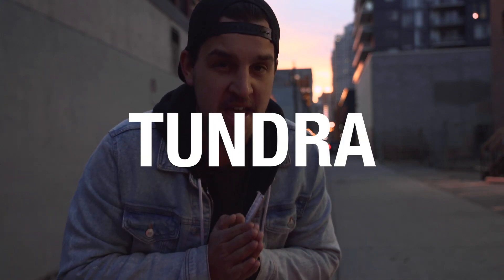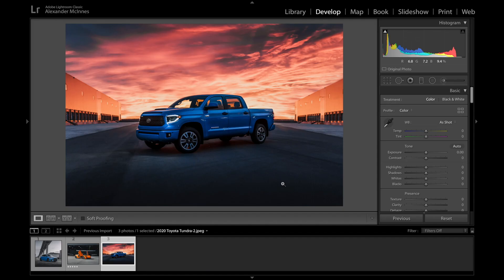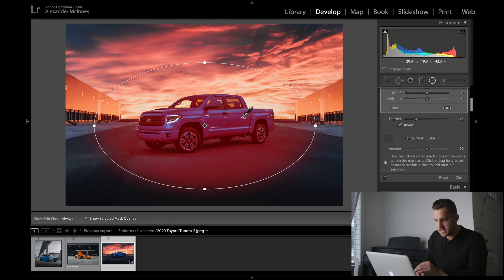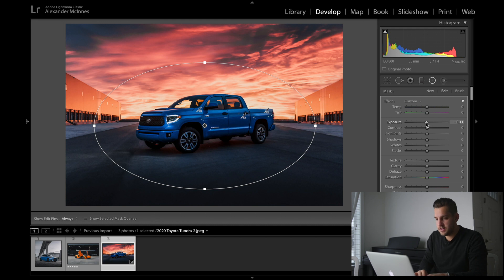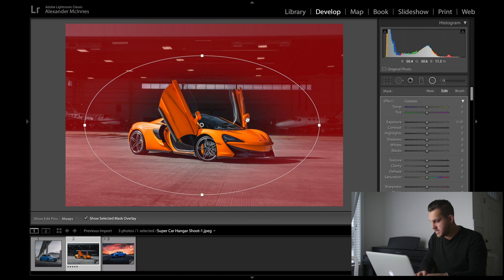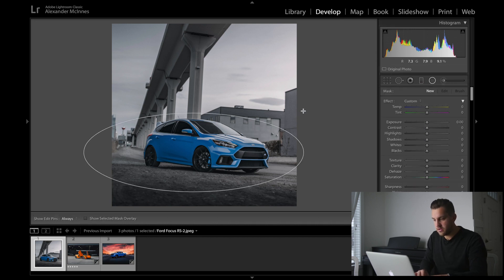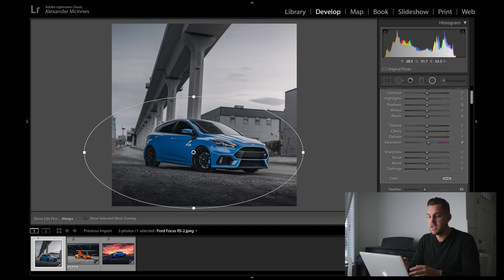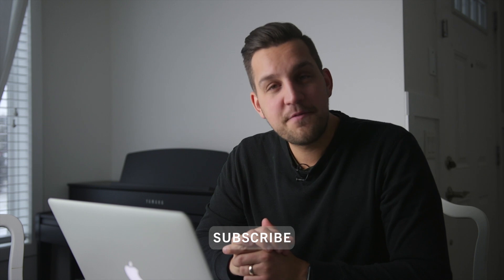Lightroom Tutorial: EASY trick to mask your Photos FAST!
Using the Radial Filter and the Range Mask took you can isolate your cars super fast and make your Car Photography stand out! It’s a super easy trick to use in Lightroom! Hope this helps with your editing moving forward!